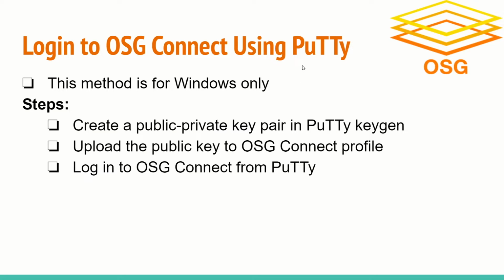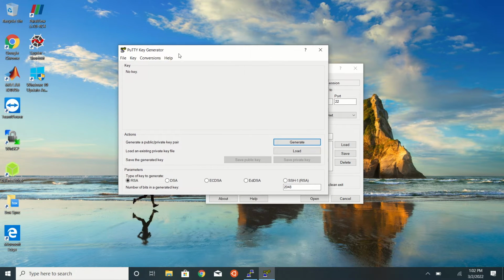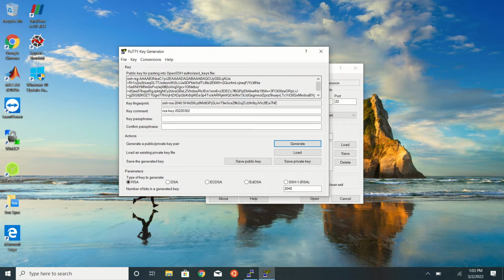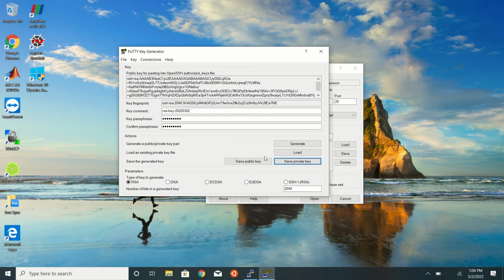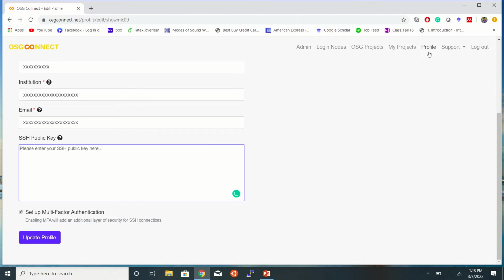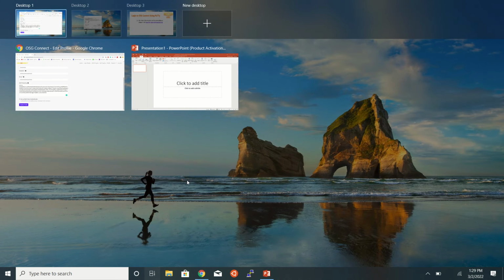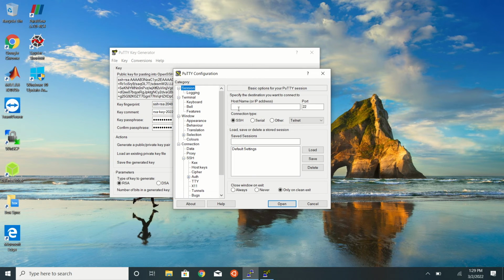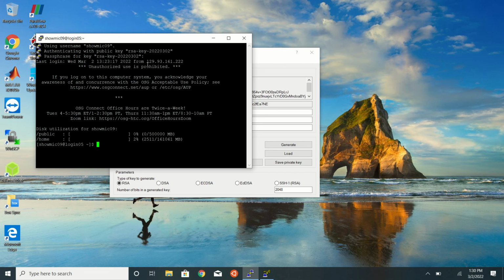Creating Keys and Logging Into OSG Connect with PuTTY and PuTTYgen (Windows)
How to generate an ssh key pair and log into the OSG Connect login nodes from a Windows computer.

This video shows how to use PuTTYgen on Windows to generate an .ssh key pair, upload the public key to an OSG Connect profile, and then use PuTTY to log into OSG Connect. It assumes you have already applied for an OSG account on OSG Connect and had your account approved and added to a login node.